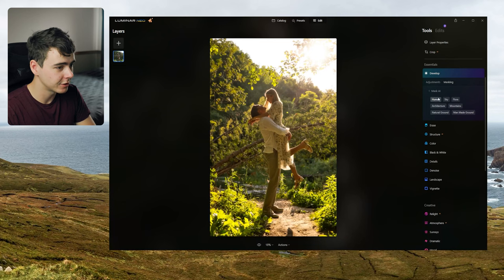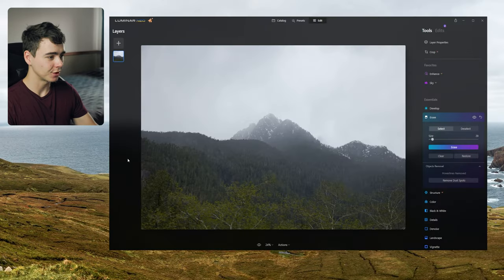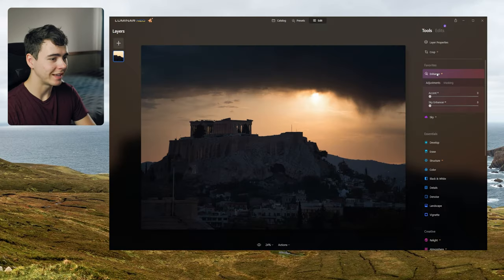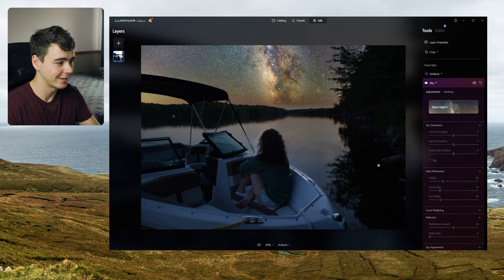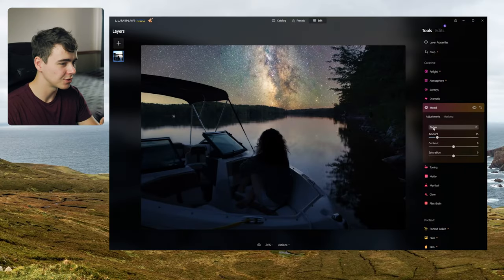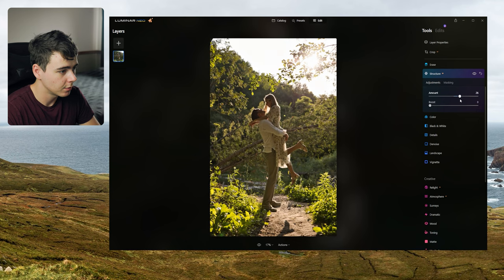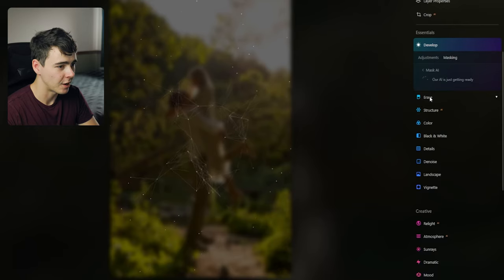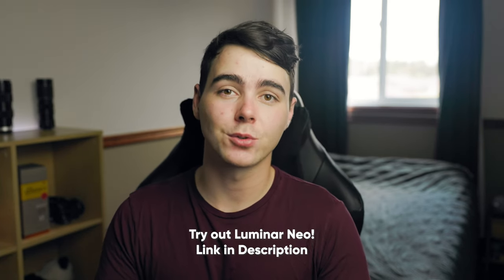Letting AI Edit My Photos For Me!! | Luminar Neo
Today we're taking a look at how we can utilize AI in Luminar Neo to make edits to our photos with one click!

0:00 - Intro
0:35 - Getting into Luminar Neo
1:00 - AI Powerline Removal
1:57 - AI Sky Replacement
3:27 - Day to Night
6:05 - Dreamy Portrait Edit
9:40 - AI is Kinda Crazy